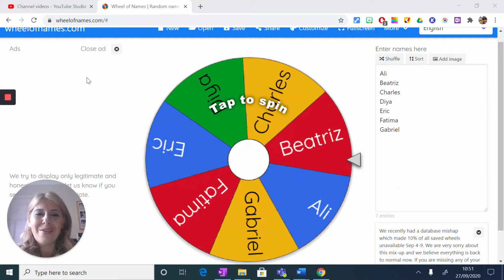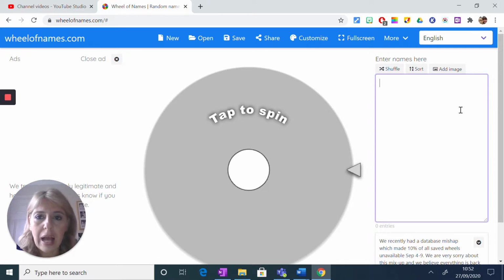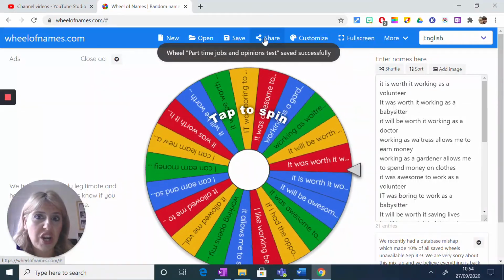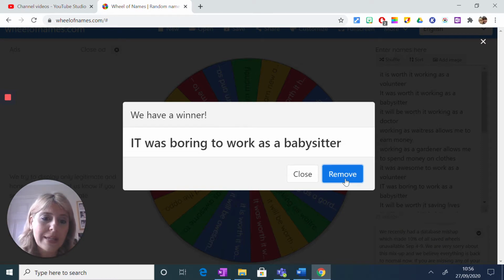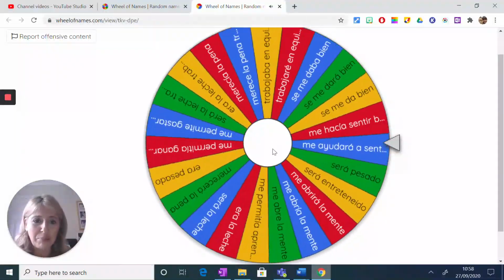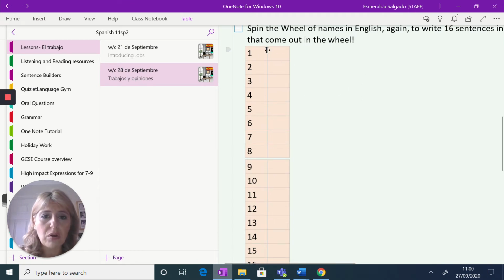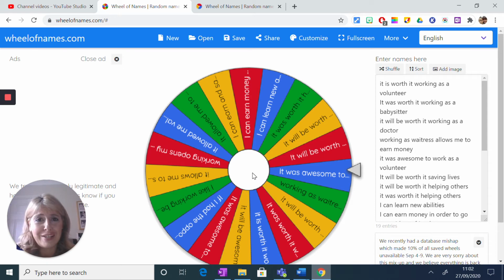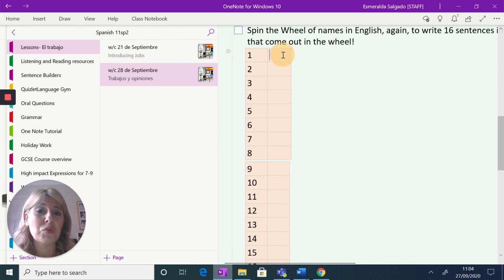How to use Wheel of Names